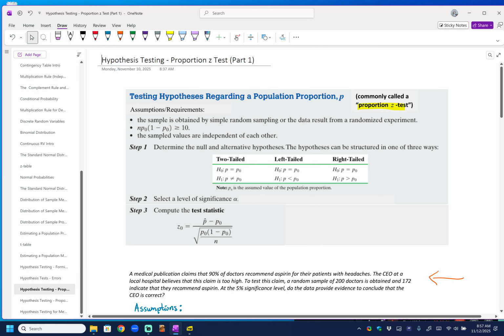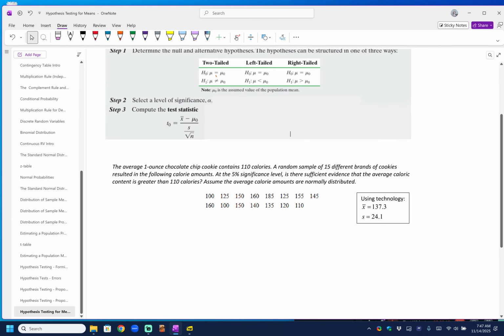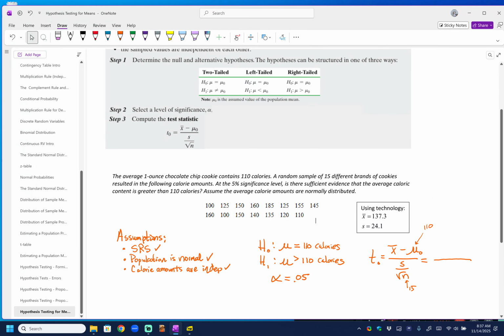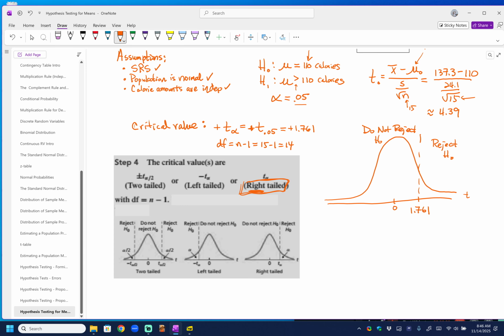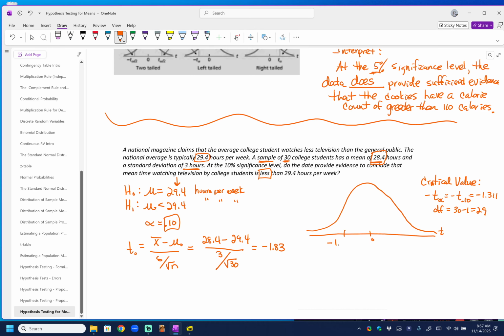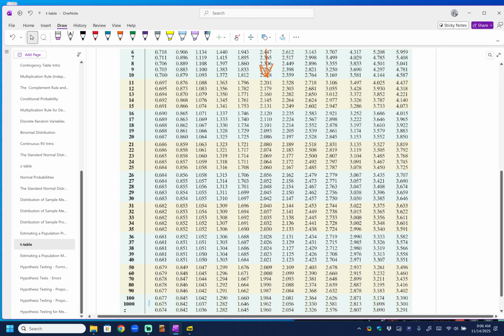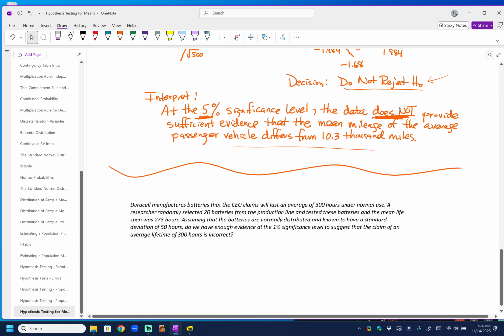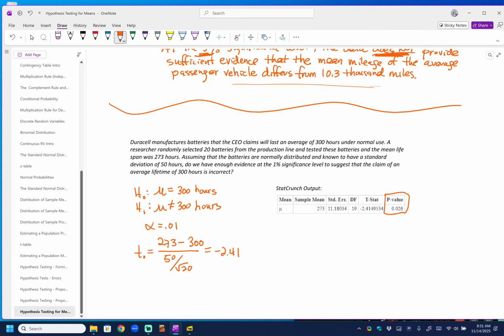Statistics 1: 10.3 Hypothesis Testing - Mean t Tests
This video covers how to perform a t-test using the critical-value method. Students will learn the important steps of the hypothesis test, including how to use critical values to make a decision about the null hypothesis and write an interpretation based on the alternative hypothesis. Note that his author does NOT cover mean z-tests, so there is less need to focus on the standard deviation being known vs unknown.